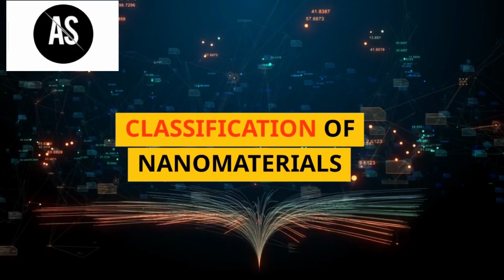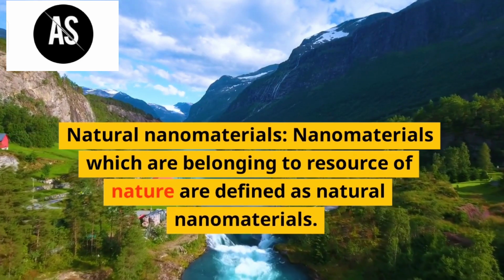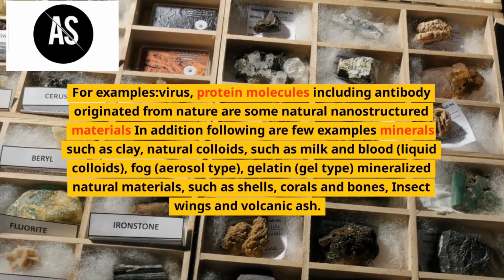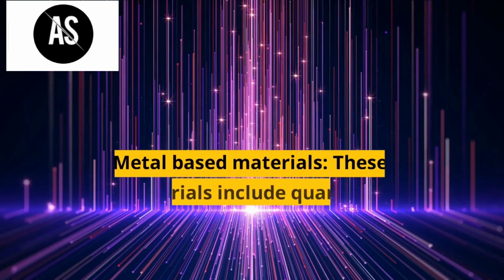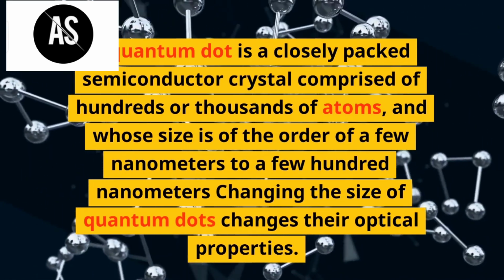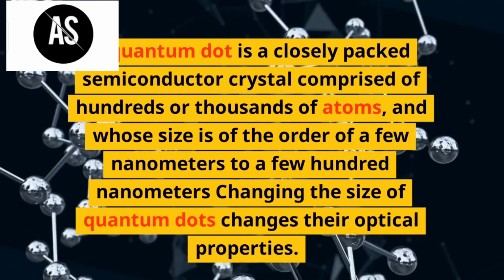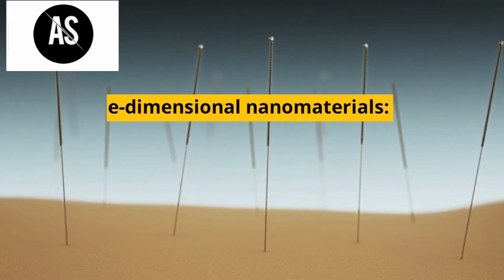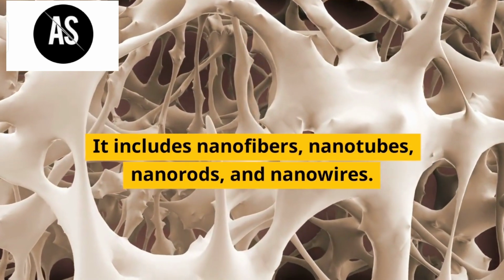Classification of Nanomaterials| 0D, 1D, 2D, 3D